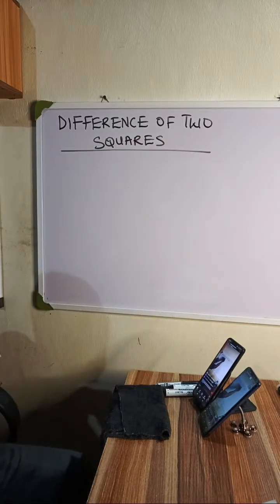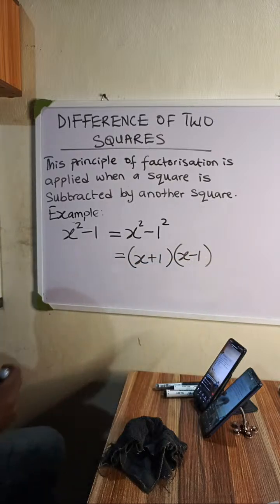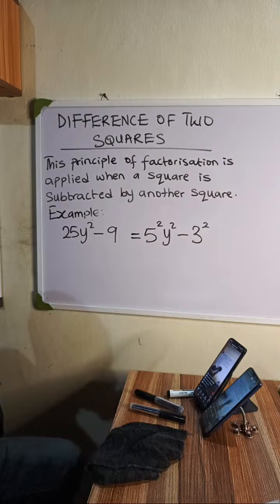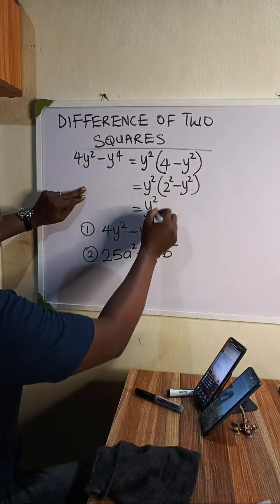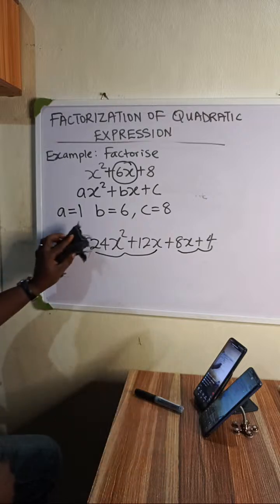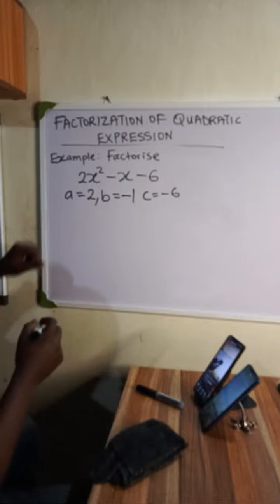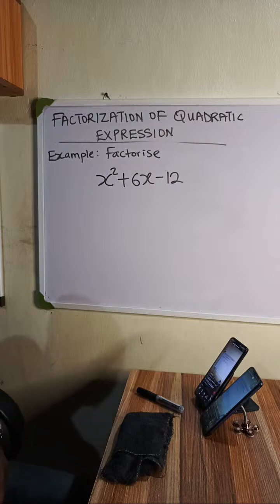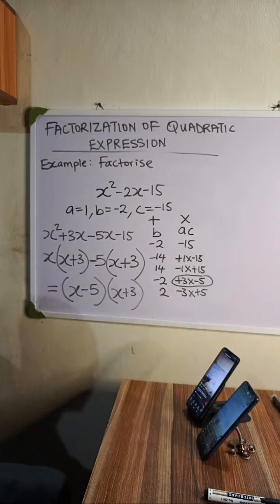Factorization of Algebra Part2